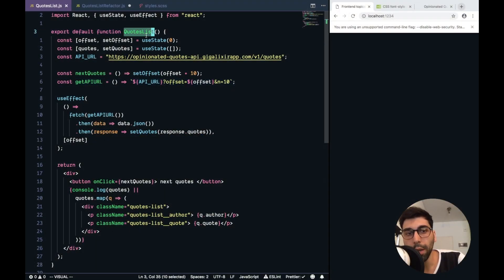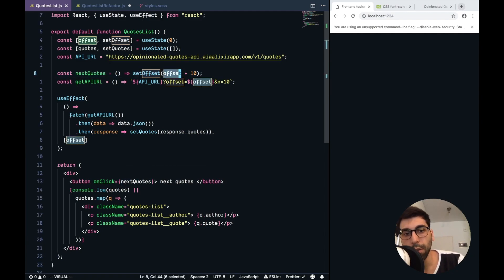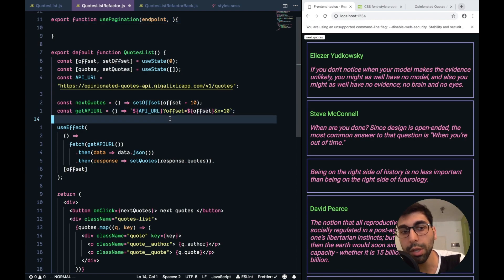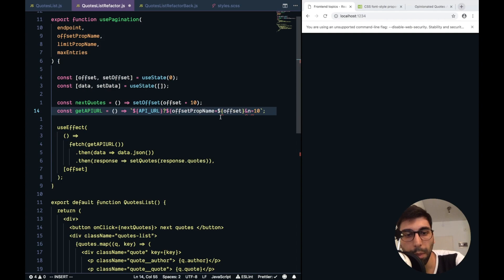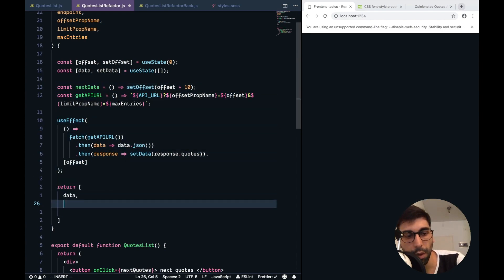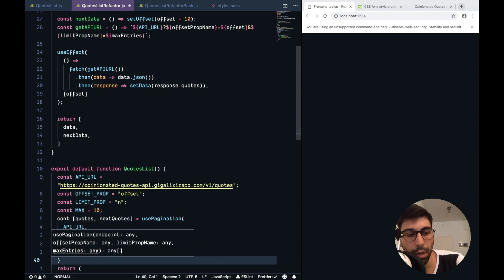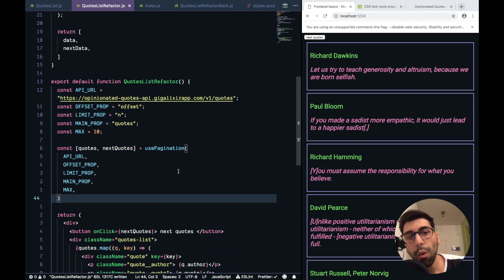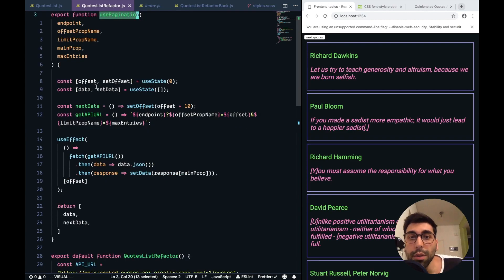React Custom Hooks - Frontend Topics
Building your own Hooks lets you extract component logic into reusable functions. The idea of this video, is to show how powerful custom hooks are, creating an usePagination hook.